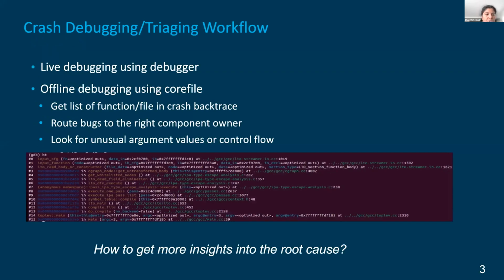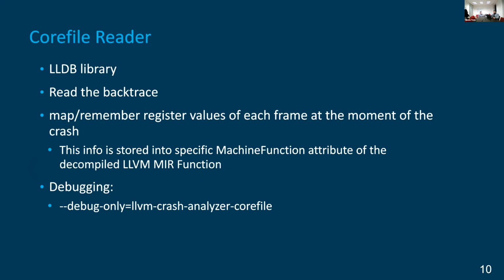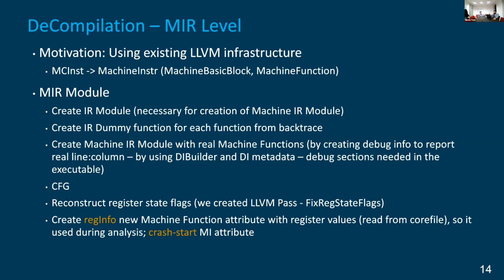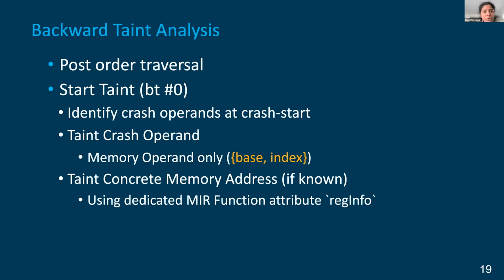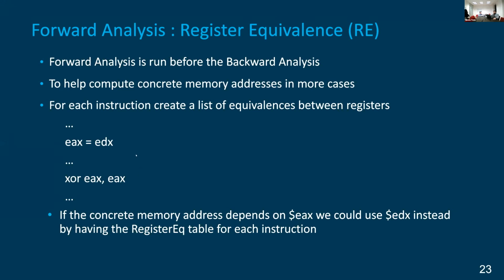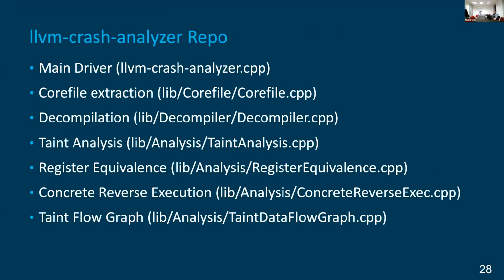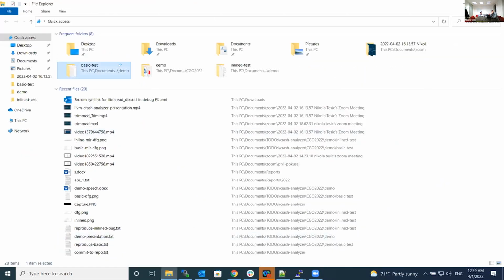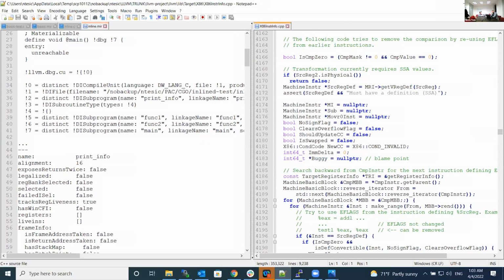09 Crash-Analyzer: An LLVM-based Tool for Triaging and Analyzing Crashes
Djordje Todorovic
Bharathi Seshadri
Ananthakrishna Sowda
Nikola Tesic
Ivan Baev

Crash-Analyzer is an LLVM-based tool that bridges the gap between triaging and fixing a bug. We introduce compiler technology and analyses to discover and reason about semantics of crashing program. The Crash-Analyzer consists of Corefile Reader, Decompiler, and Analyzer. It takes a corefile and the corresponding executable binary and attempts to identify the function that is responsible for the crash. Crash-Analyzer also outputs a backward taint data flow graph which can be helpful for developers.